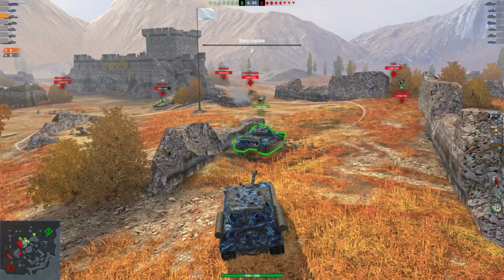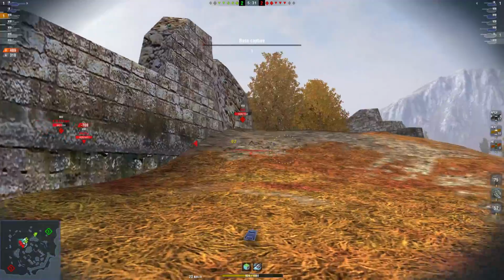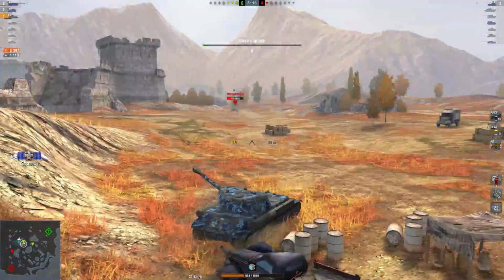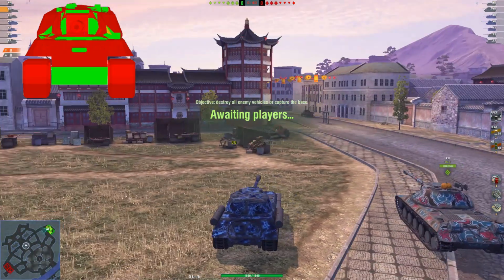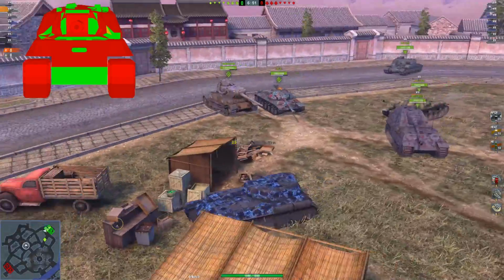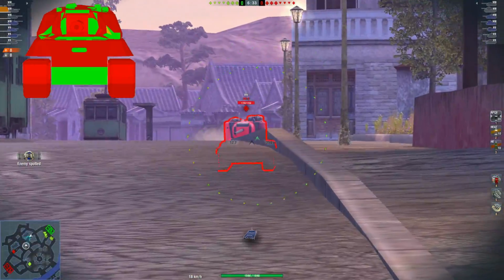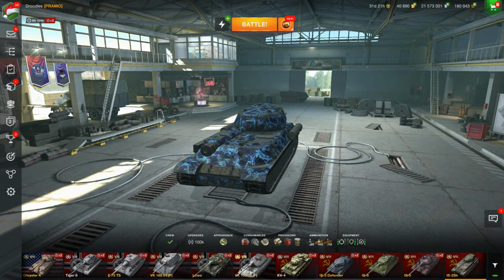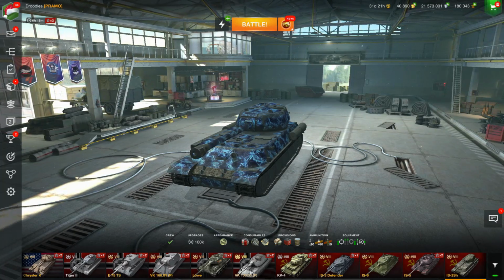WOTB | IS-2SH REVIEW | WORTH THE GOLD?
The IS-2Sh has come into world of tanks blitz for the price tag of 6,500 gold, with it being one of the oddest looking Russian heavy tanks in the game, how does it stack up and compare to the competition at tier 8?

Special thanks to all of the supporters:

william thomas              Oliver Neuburger
Tom Mowry                    Michael Obryan
Tim Smith                       Matthew Boley
The Space Butt              Kay Hoss
sirscrat iiidv                   Joseph Ano
ron reyes                        Hazem Alhazmi
Richard Calabro            Glynn Crook
Randy Stiles                  Gary Prange
Pivot_Steer                    Daniel Delgado
Chonfelito                      Carlos Felix
Caden Armistead          Brian H
blewick